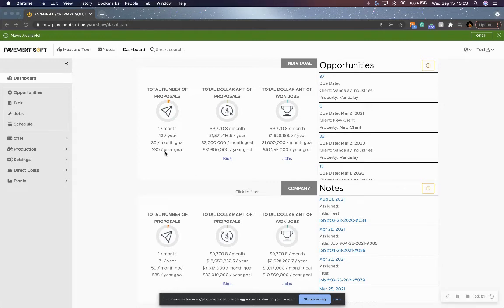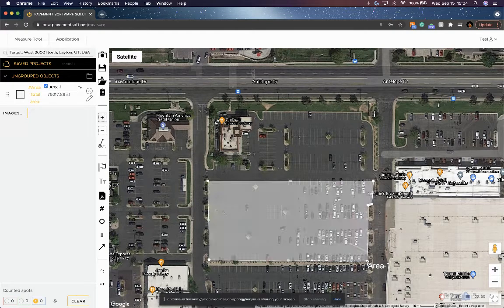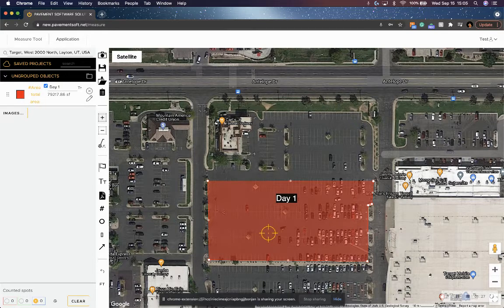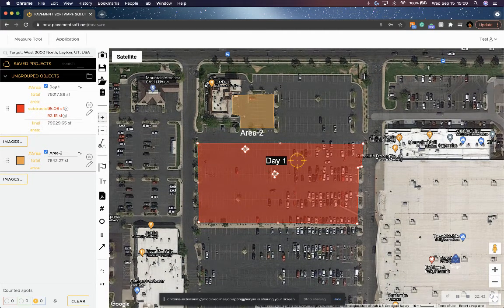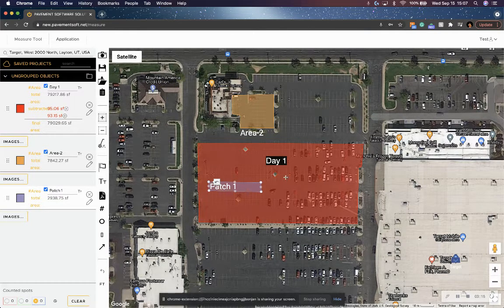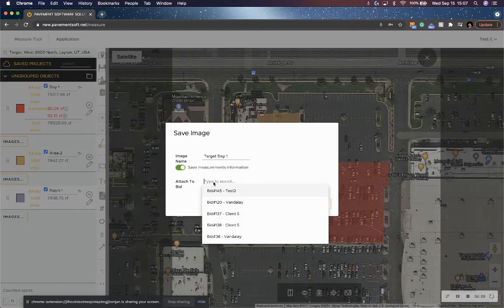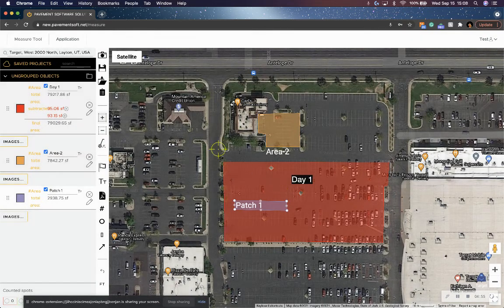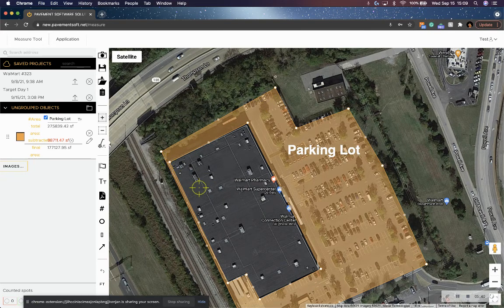How to use the measure tool basic features